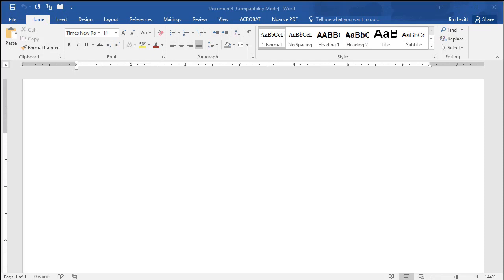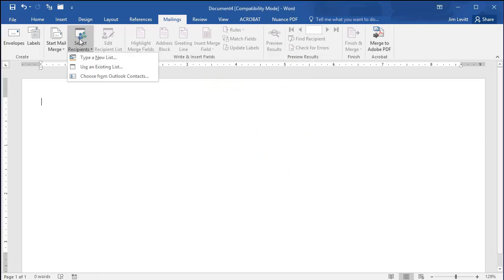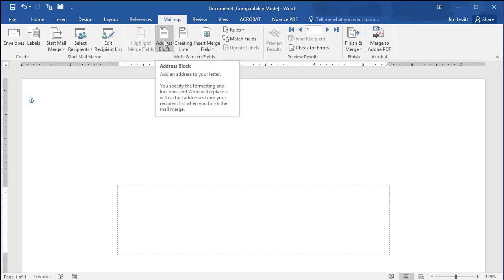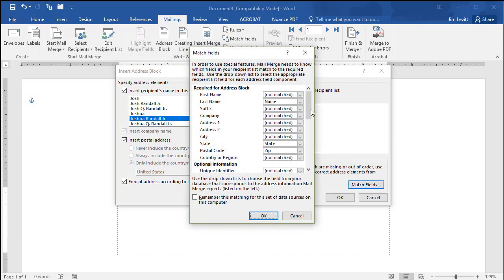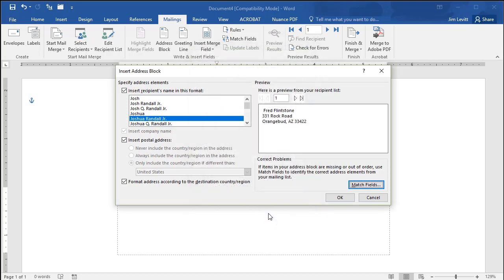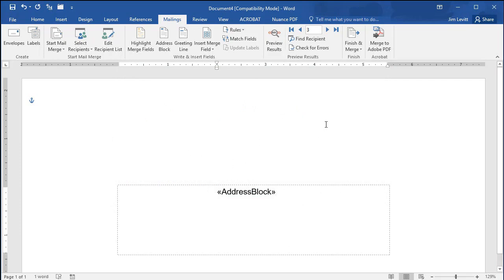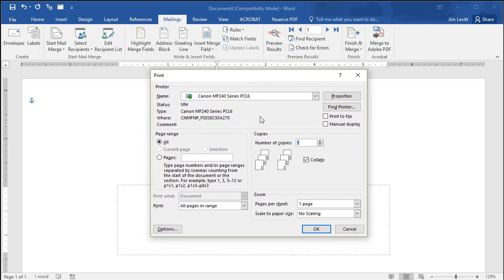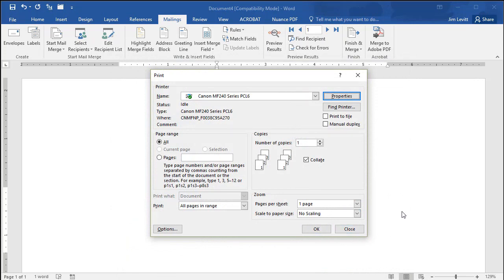Microsoft Word - Mailmerge a unique address for each envelope in a stack